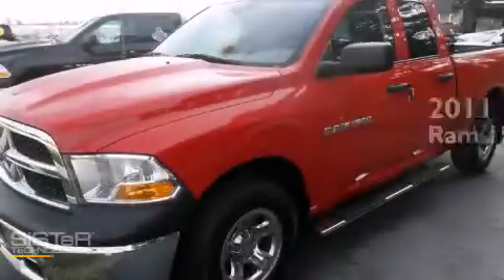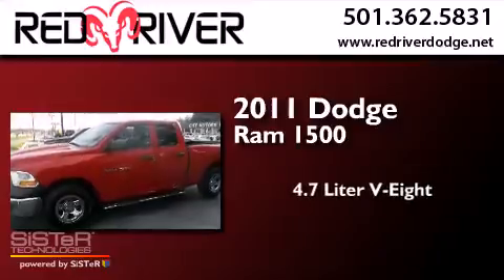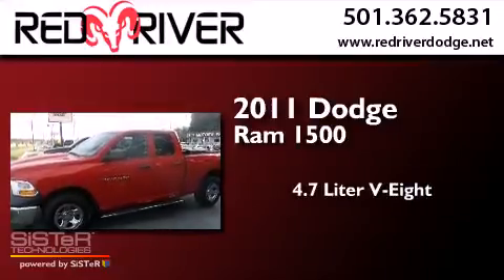Pre-Owned 2011 Dodge Ram 1500 Heber Springs AR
We have been honored to serve the Heber Springs AR area , we promise that your experience at our dealership will exceed your expectations ! Year : 2011 Make : Dodge Model : Ram 1500 Engine : 4.7L V8 16V MPFI SOHC Flexible Fuel Trans . : Automatic Exterior : Red Miles : 43,180 Stock : 27290B Red River Dodge Chrysler Jeep Ram 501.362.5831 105 South 7th Street Heber Springs , AR 72543